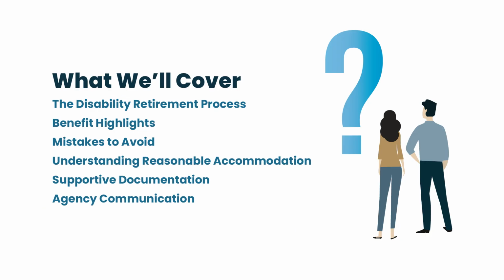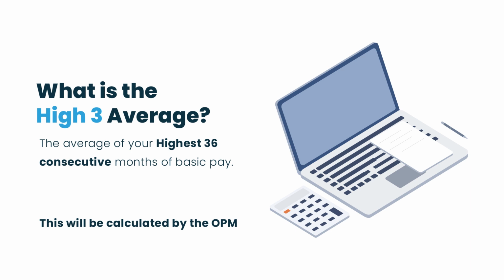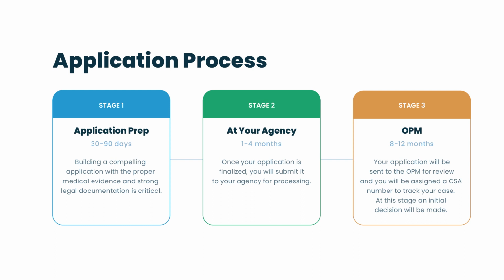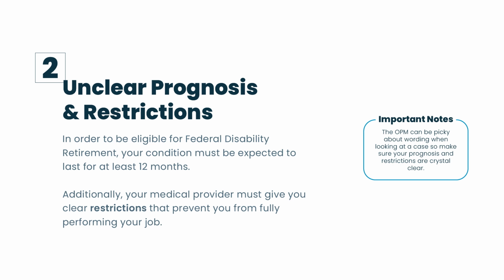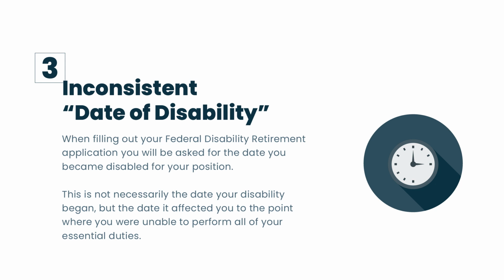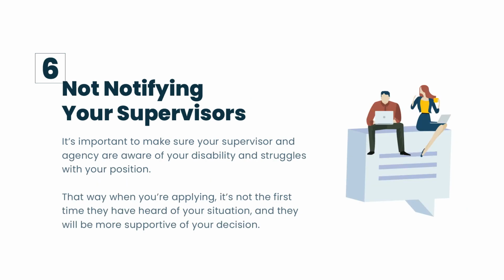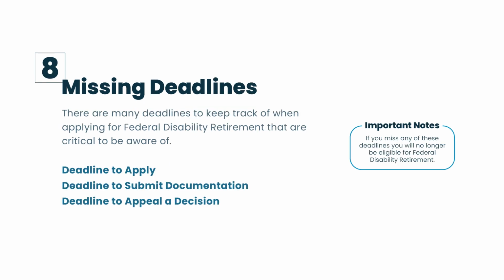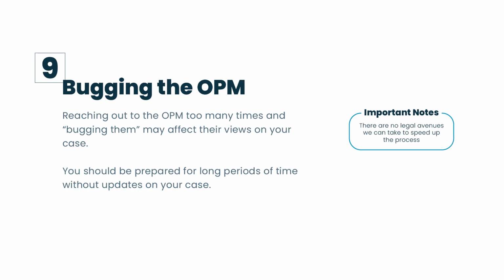Webinar | Mistakes to Avoid When Applying for Federal Disability Retirement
Throughout this webinar we guide you through the most common mistakes made when applying for Federal Disability Retirement. We understand that it can be a daunting process and our goal is to provide you with all the information you need in order to make informed decisions.

Whether you are just starting your research, or have already begun submitting forms, watch this webinar to learn what mistakes to avoid throughout the process!

⏱ Timestamps ⏱
00:00 Welcome To Our Webinar
1:55 Federal Disability Retirement benefit breakdown
5:15 Disability Retirement application process
6:40 10 mistakes to avoid on your application
17:05 How we help federal employees
18:00 Give our office a call today!